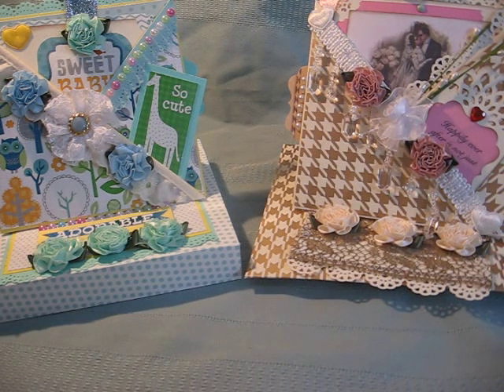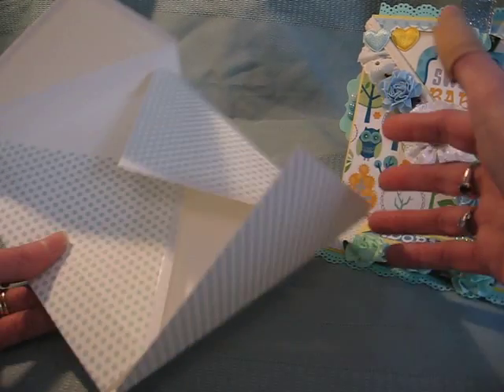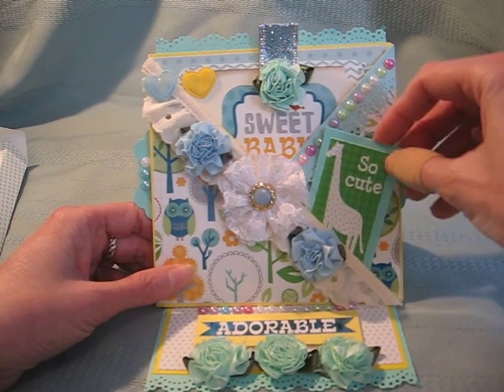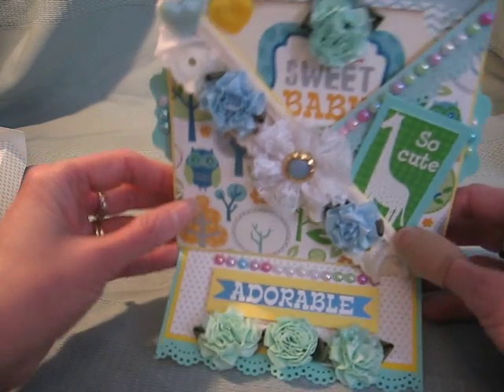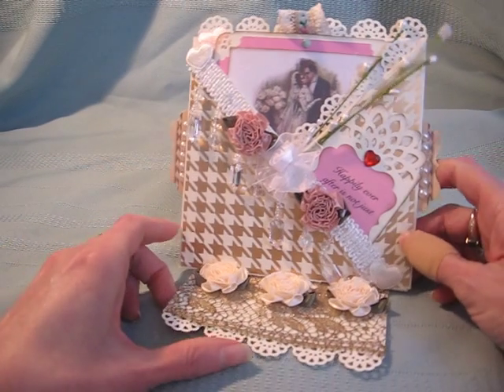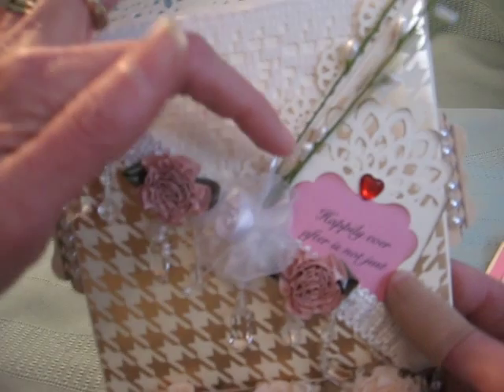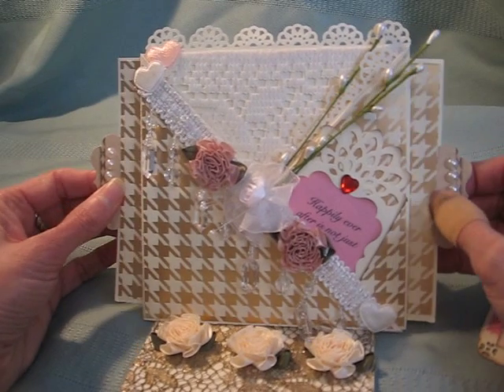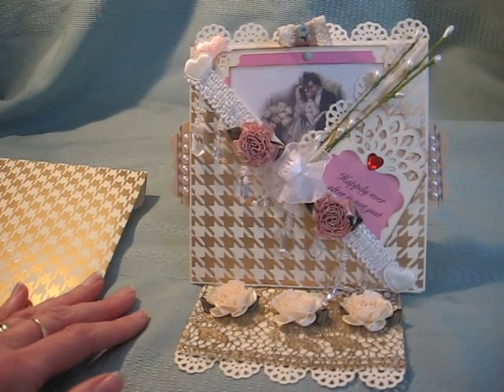Handmade Crisscross Easel Slider Greeting Cards (Baby and Wedding/Anniversary)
I recently finished these two combination criss-cross/slider/easel cards. One is in a baby theme and the other is for a wedding or special anniversary. Each card has 2 pull-out tags, 2 photo mats that slide open on the side and stands upright on the built-in easel.